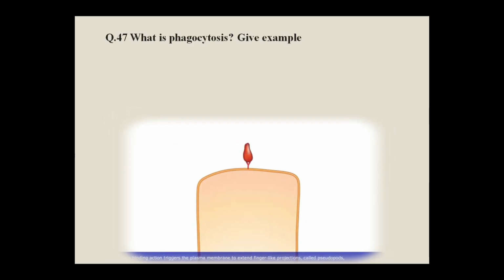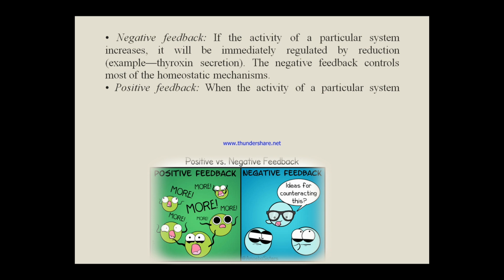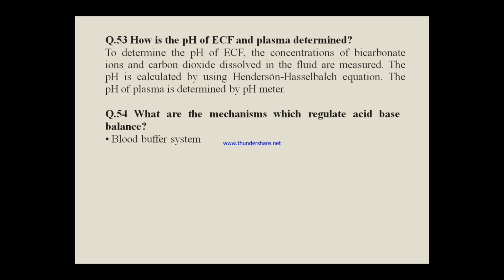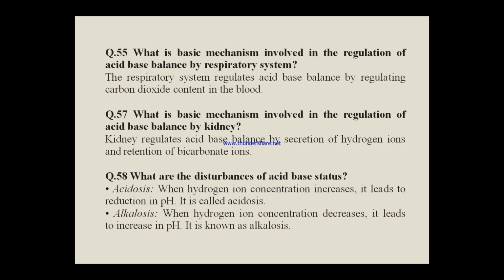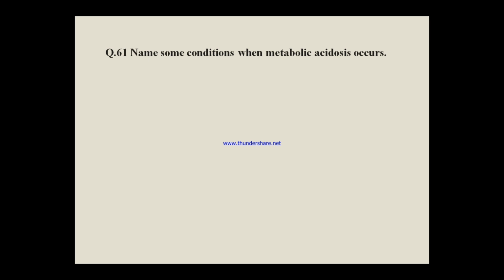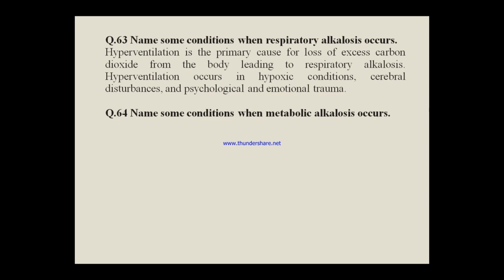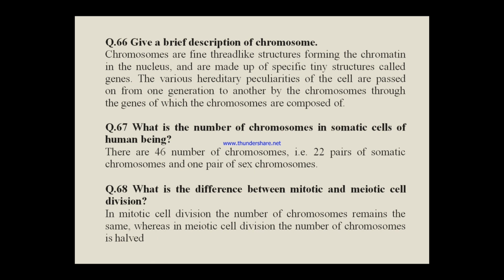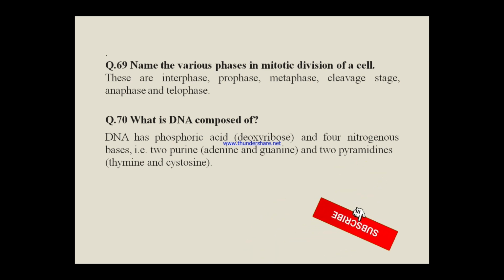General Physiology Cytology Part -3